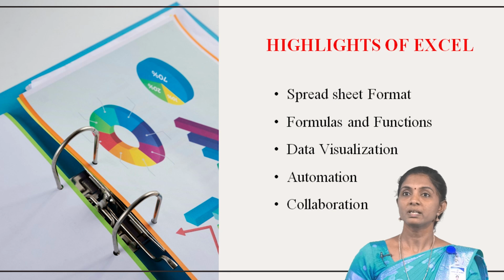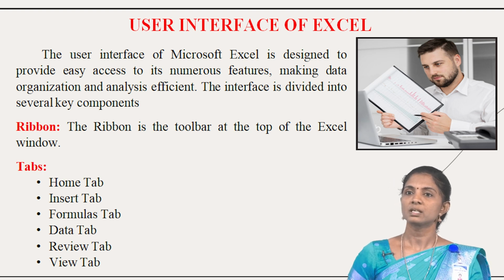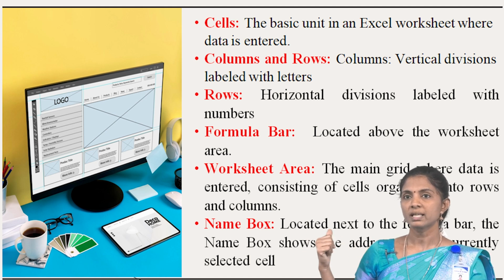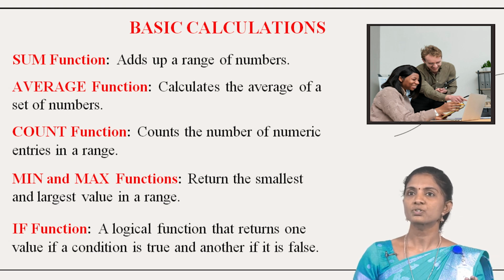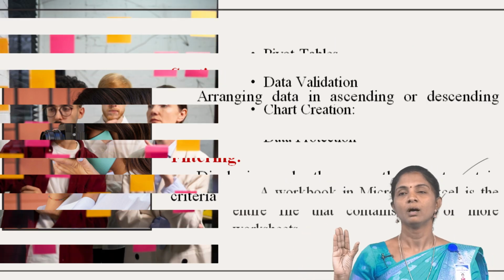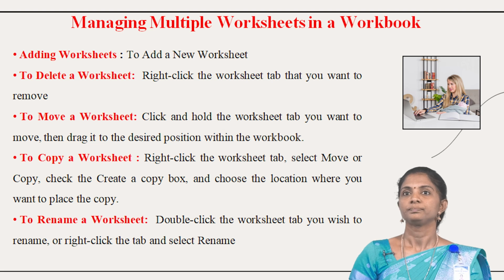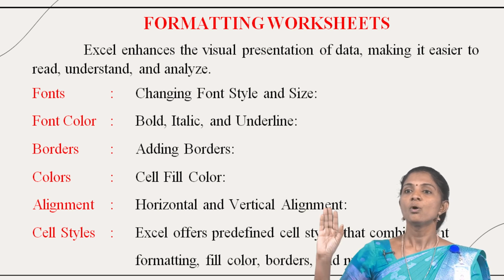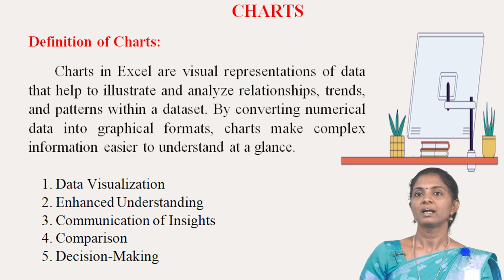MS EXCEL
LECTURED BY,
Dr.P.SUJATHA,
NAGAPATTINAM.